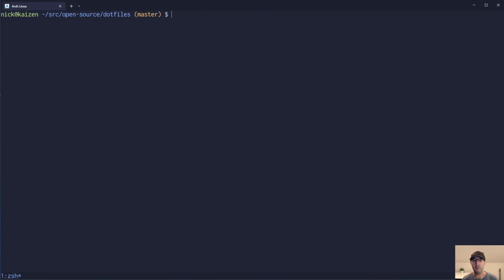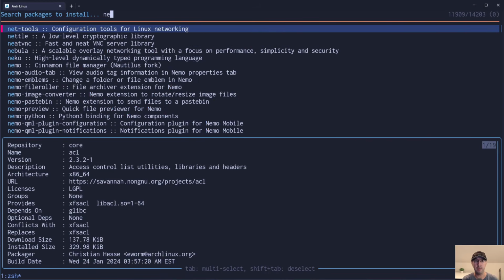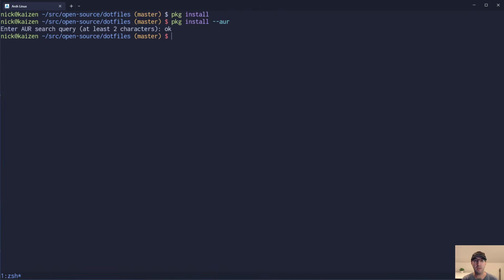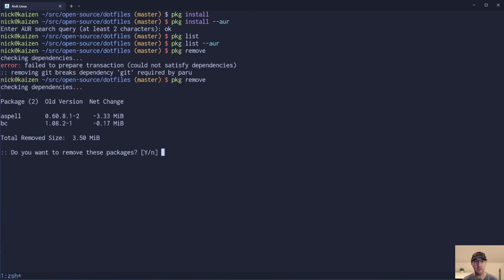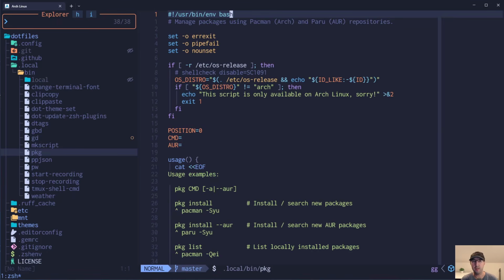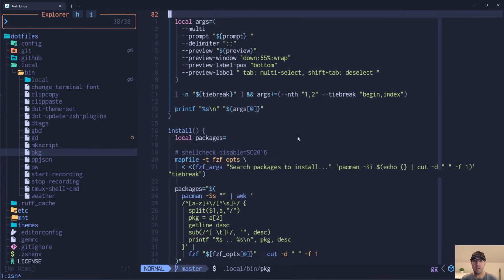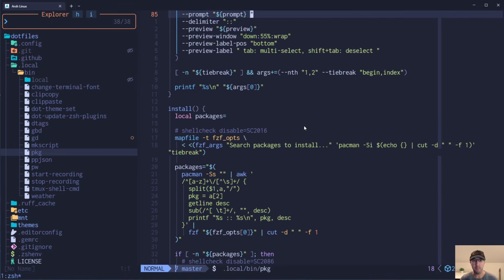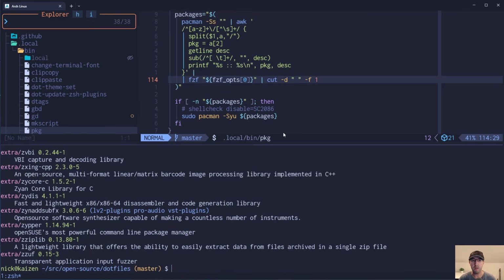Bash + Awk + fzf to Manage Arch Packages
A small script to list, install and remove packages with pacman and paru (AUR).

TIMESTAMPS
0:00 -- Intro
0:11 -- The Arch page for searching packages
0:30 -- Finding new packages to install
1:29 -- Listing packages
1:48 -- Removing packages
2:41 -- Combining bash, awk and fzf to write it